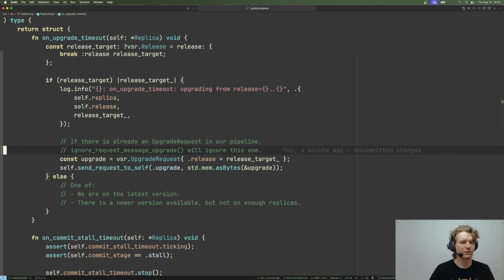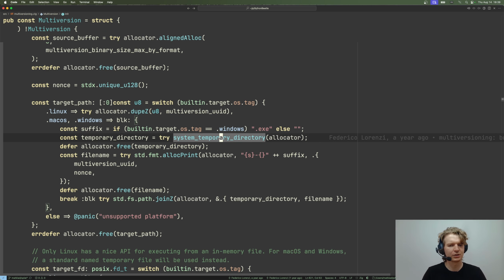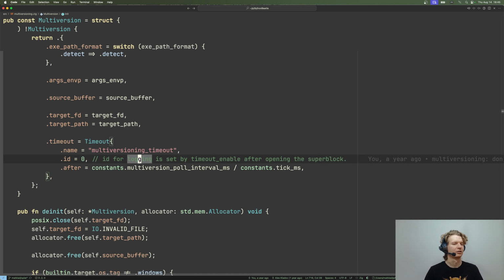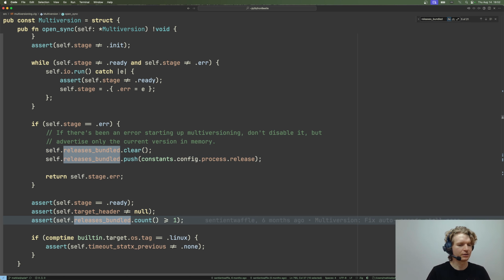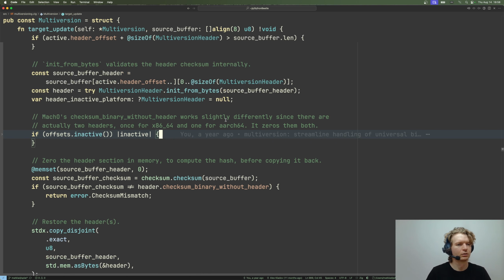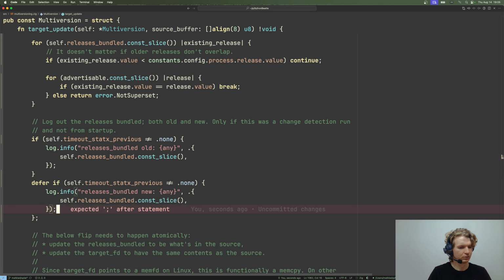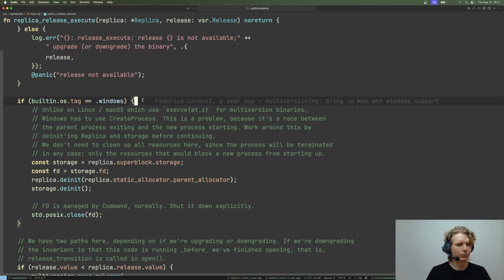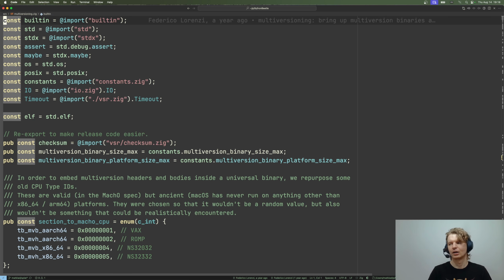Episode 081: Self-exec